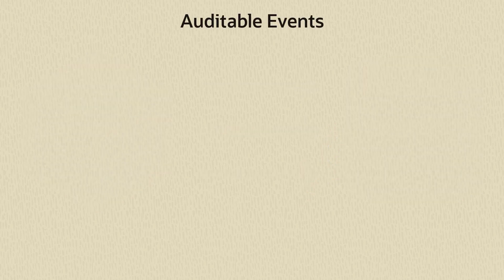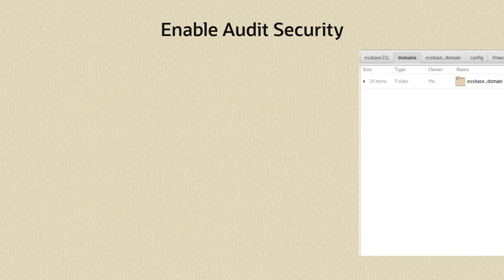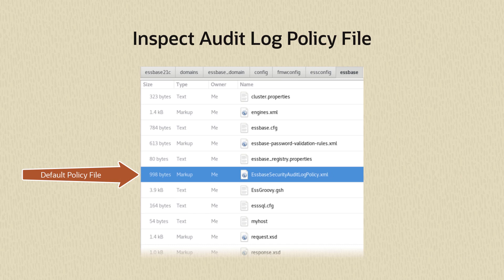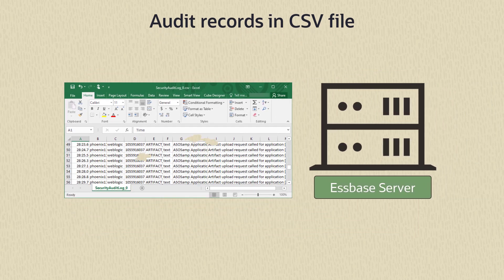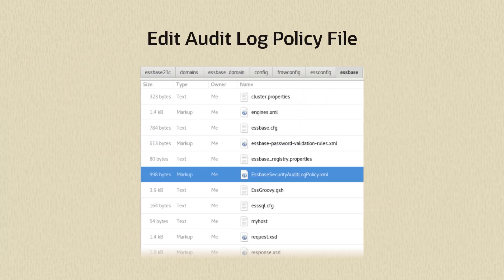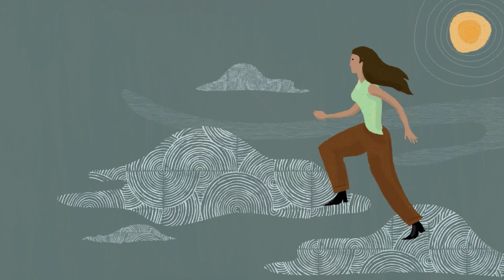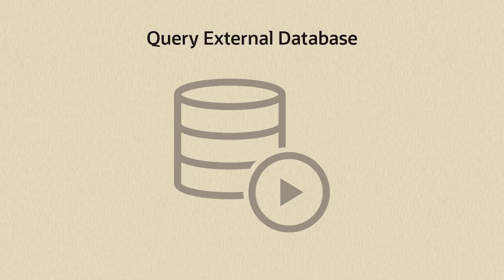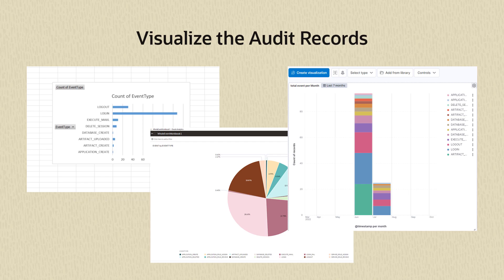Audit Security Events for Essbase Server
Learn to track changes to the Essbase Server, writing audit records either to a file or an external database.